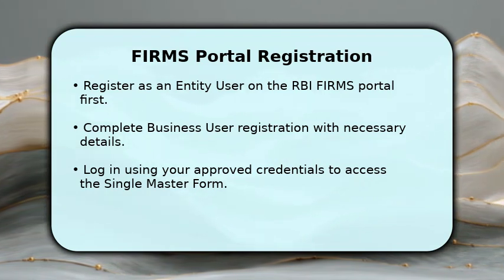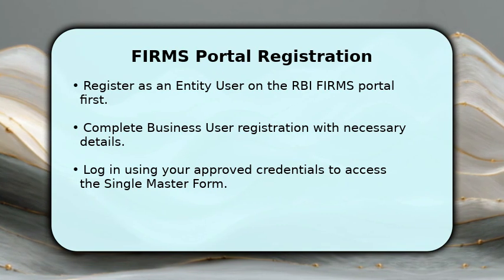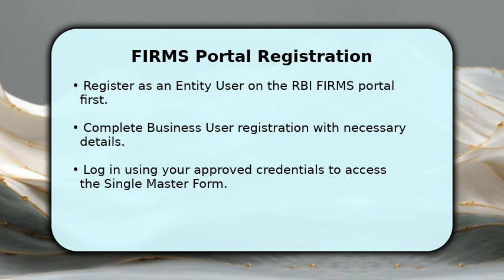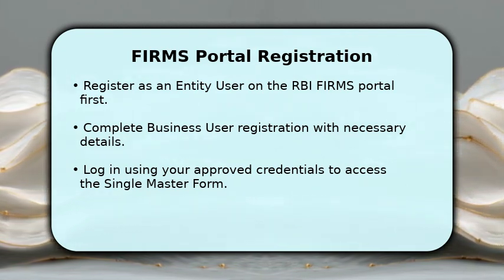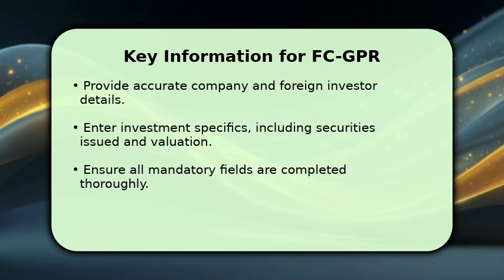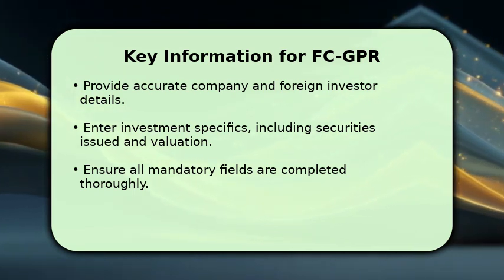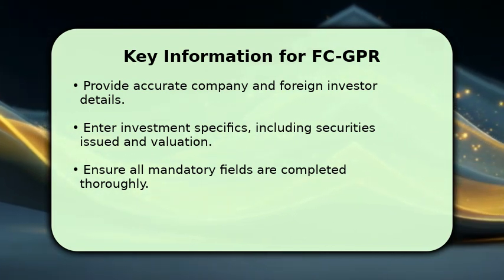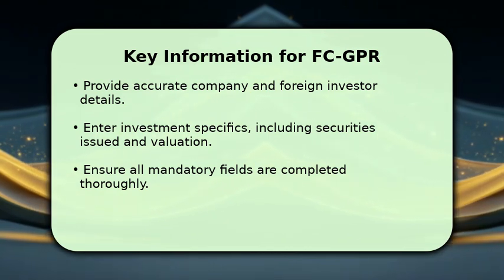How To File FCGPR Online - Easy Guide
▸ Are you looking for a step-by-step guide on how to file FCGPR online? Look no further! In this video, we will walk you through the process of filing your FCGPR application from start to finish. We'll cover everything you need to know, from preparing the necessary documents to submitting your application successfully.

FCGPR online application, how to file FCGPR, FCGPR filing process, online FCGPR submission, FCGPR application guide, step-by-step FCGPR filing, FCGPR requirements, FCGPR documentation, FCGPR application status